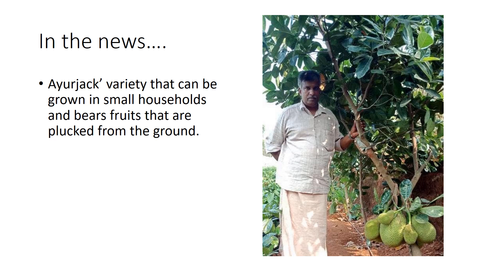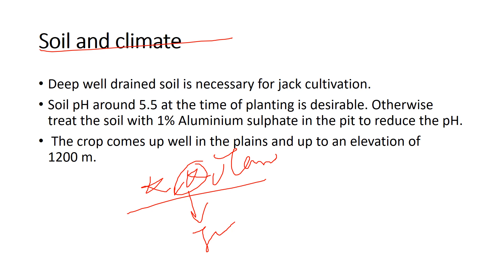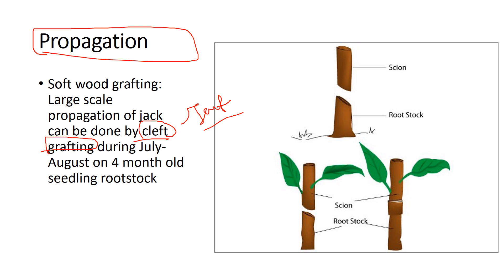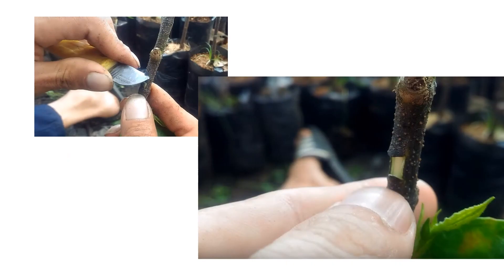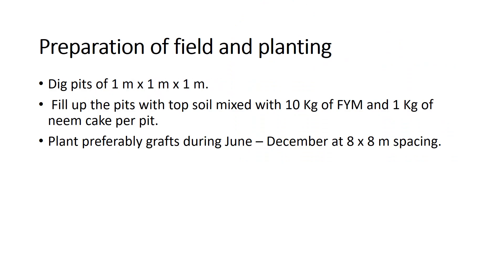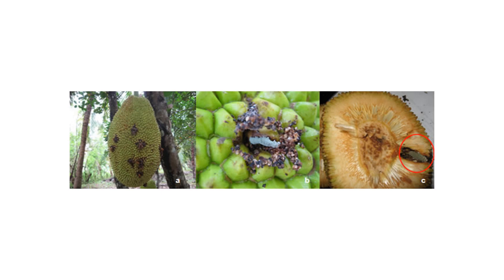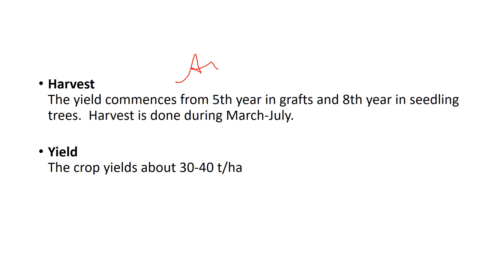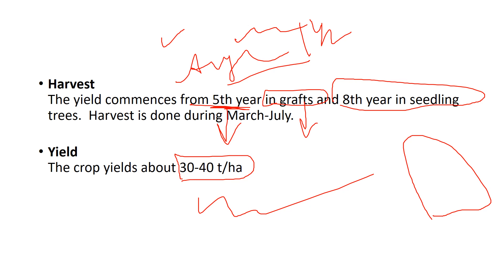how to grow jackfruit?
a comprehensive theoratical coverage of the jack fruit and its technique to grow.